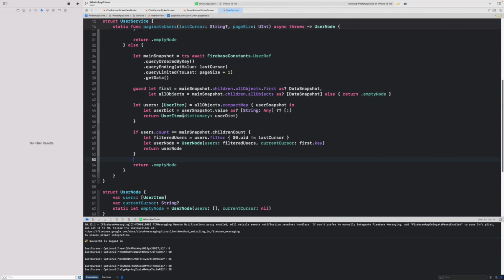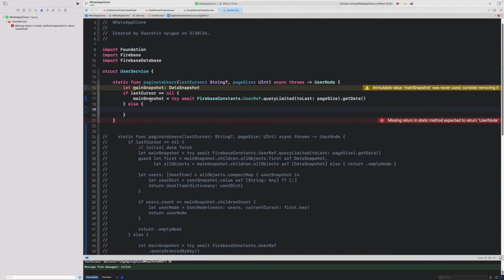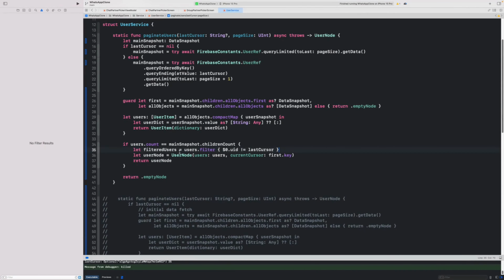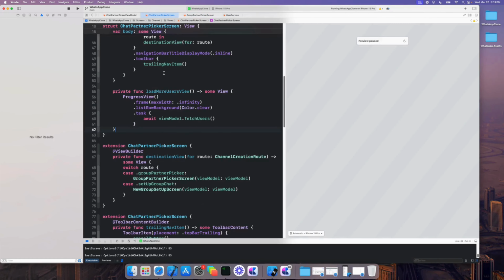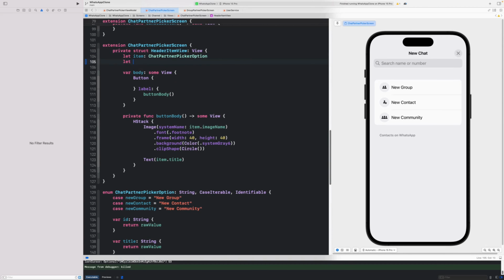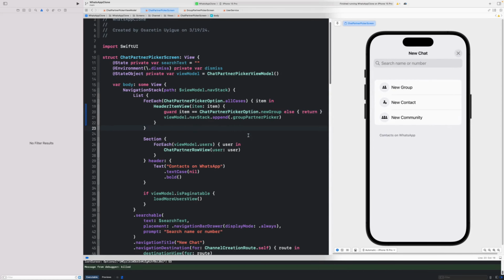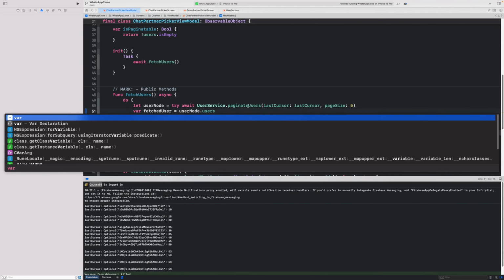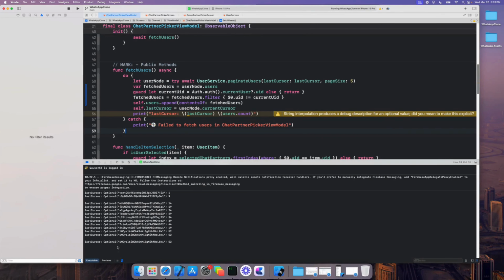🔴 NEW SwiftUI WhatsApp Clone Episode 23: Refactoring UserService and Filtering User